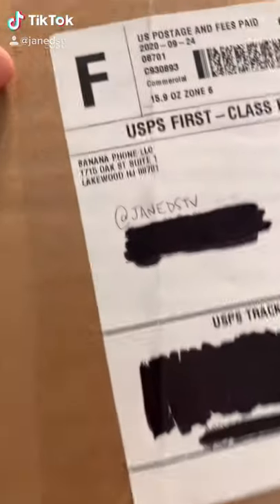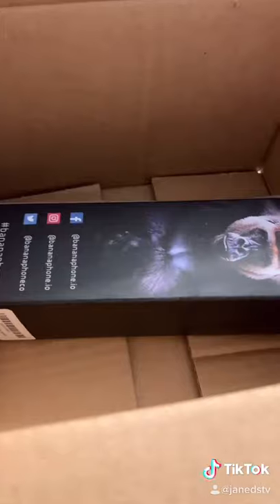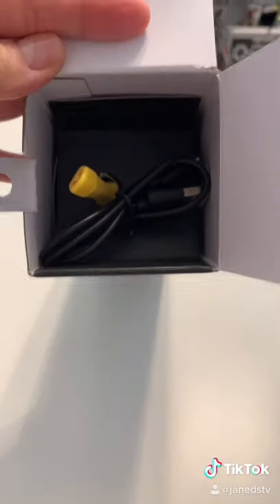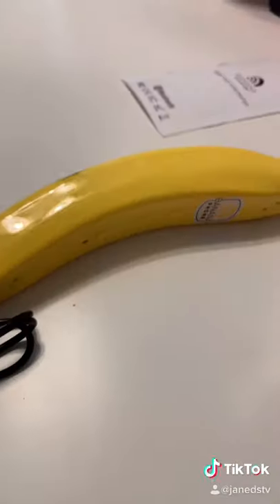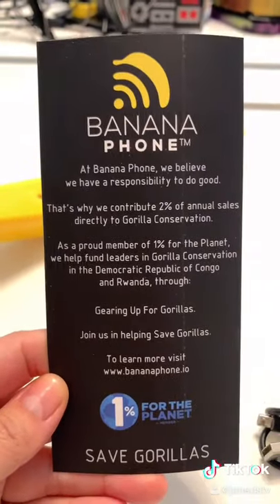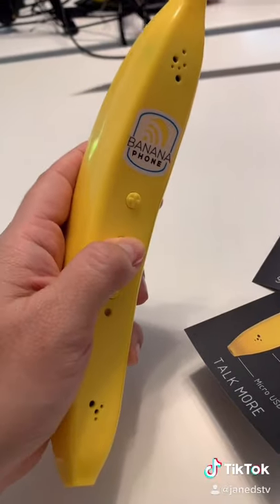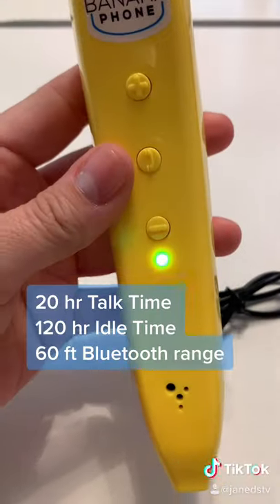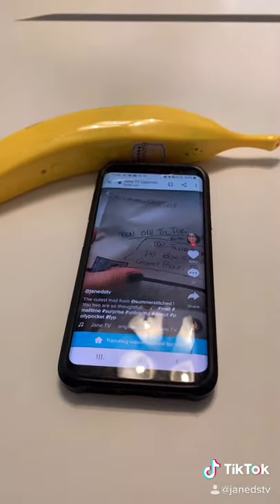Mystery Mail #7 (Banana Phone)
MAIL again!! This is toooo cute! I can't wait to confuse people in public.
Recorded 10-3-20